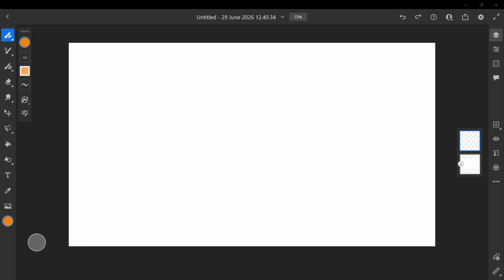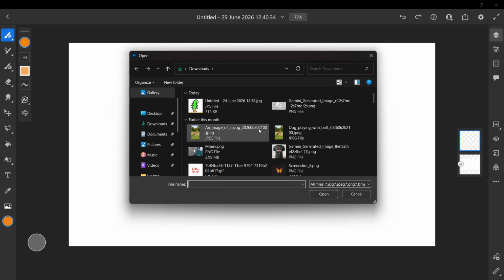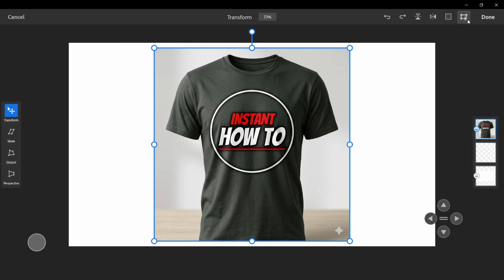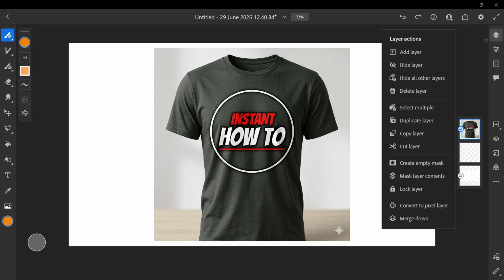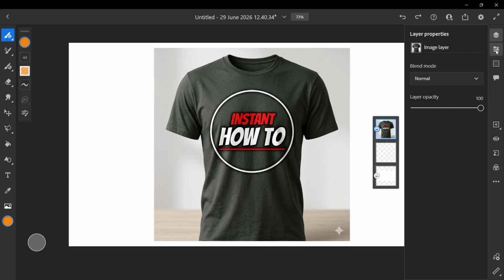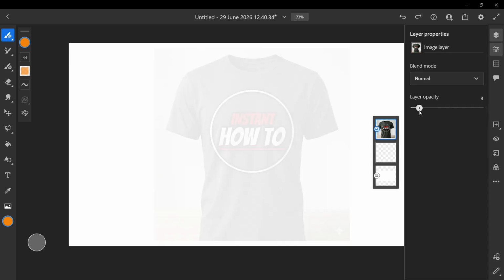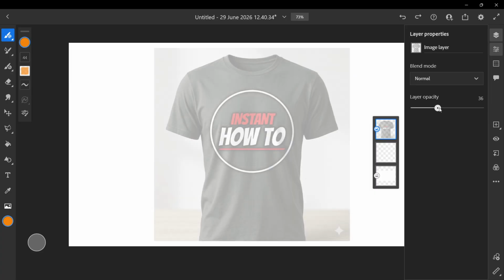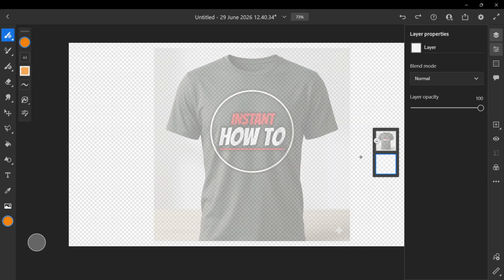How To MAKE An Image TRANSPARENT In Adobe Fresco (QUICK & EASY) 2026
In this video, I'll show you how to make an image transparent in adobe fresco. This is a full guide on how to adjust the opacity of images using adobe fresco in 2026. In case you've been trying to create transparency effects in your artwork, this is the video you need to see!